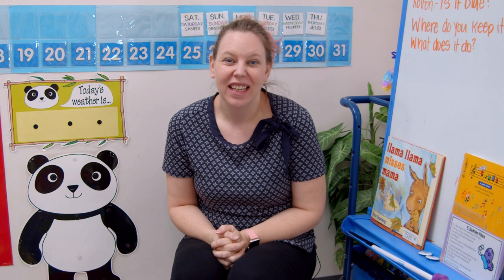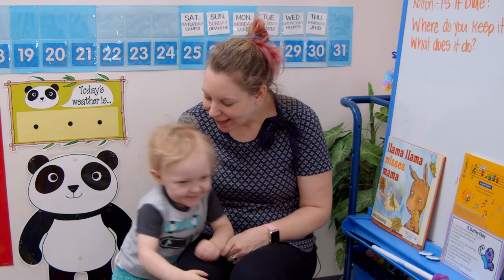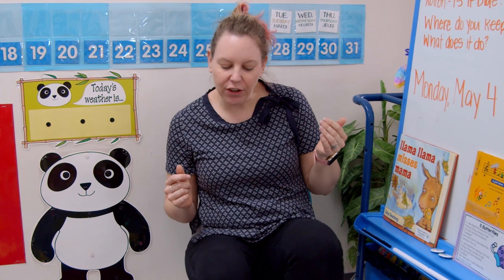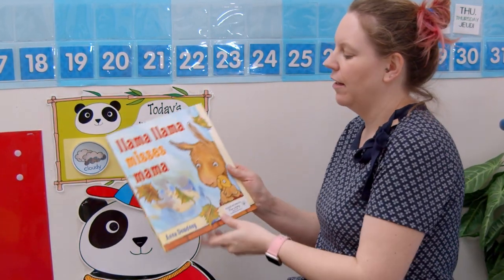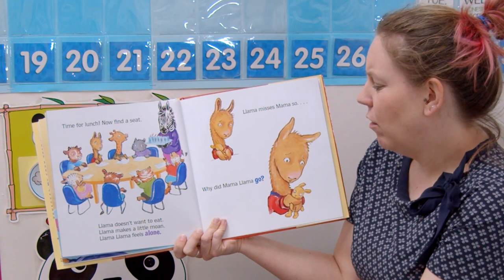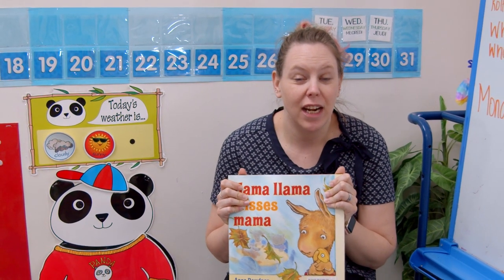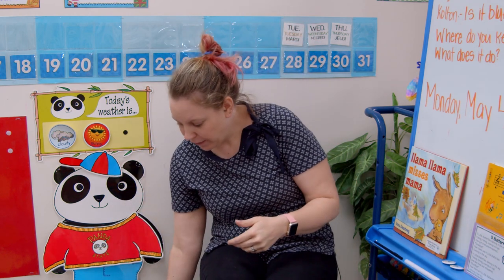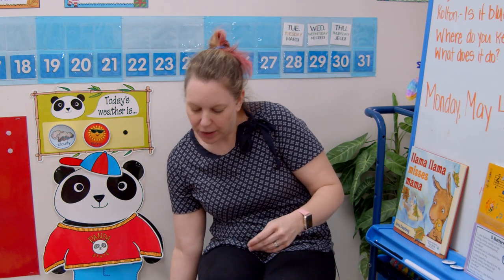Circle Time 2020/05/04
Miss Tracy's circle time Monday, May 4, 2020.

Miss Tracy reads "Llama Llama misses Mama" and talks about Mother's Day.